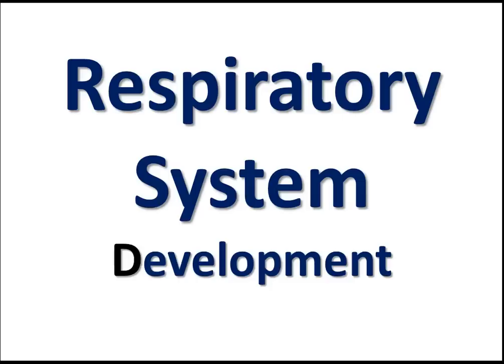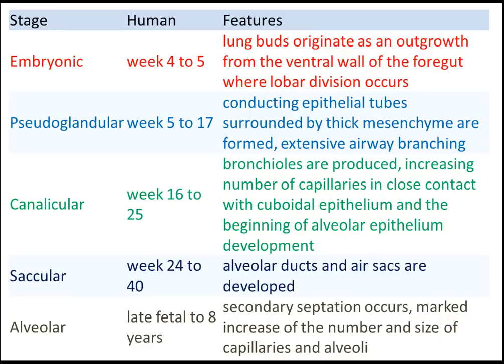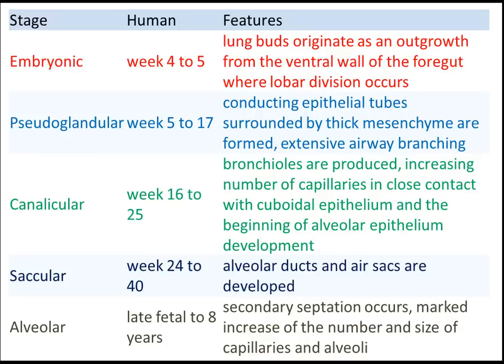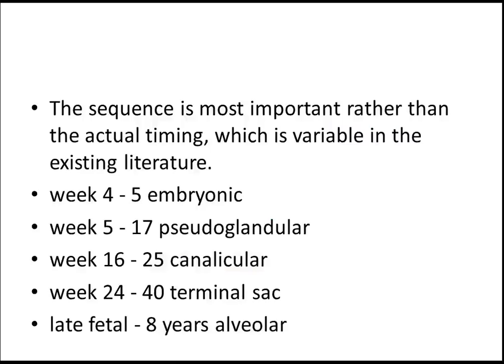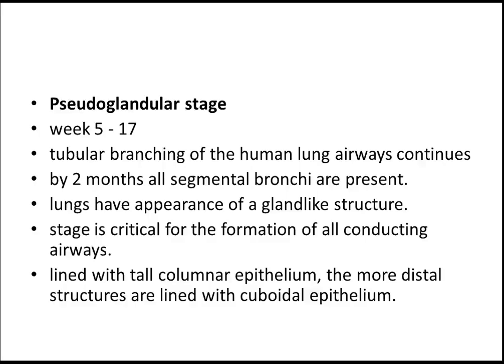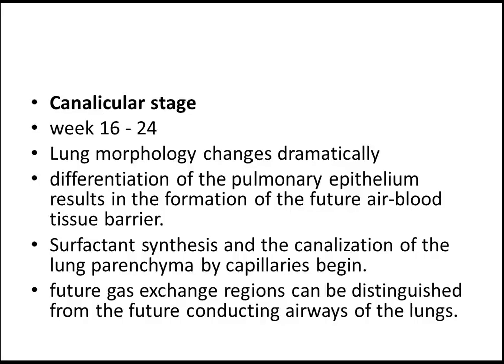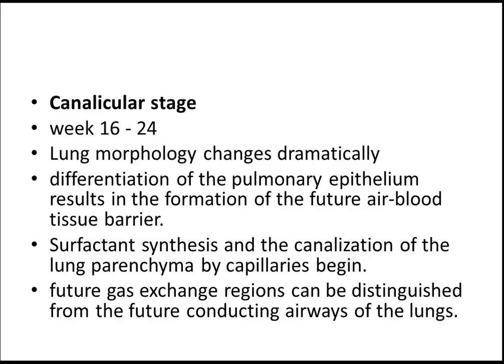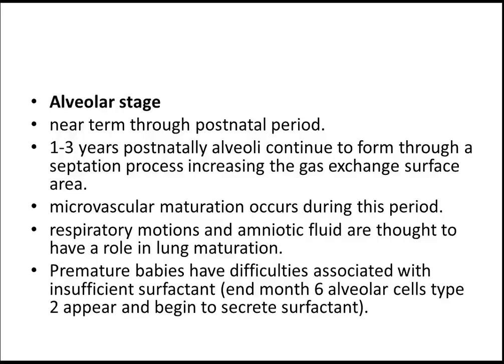MRCPCH: Respiratory system development by MrcpchTeam